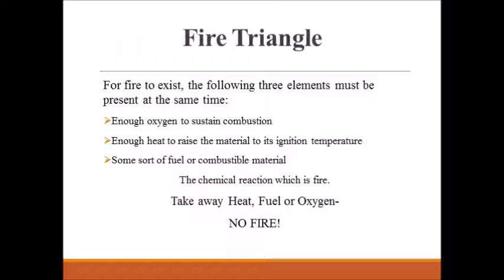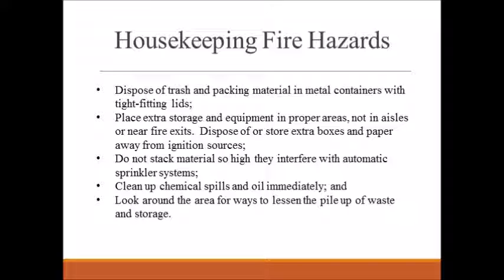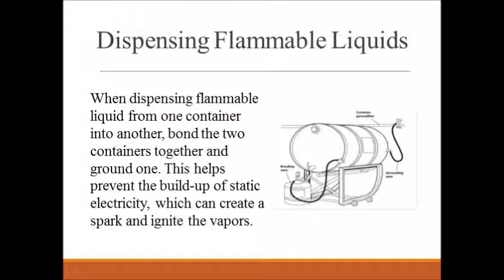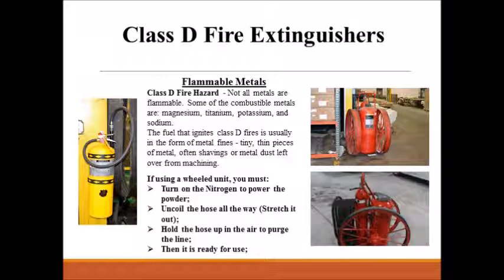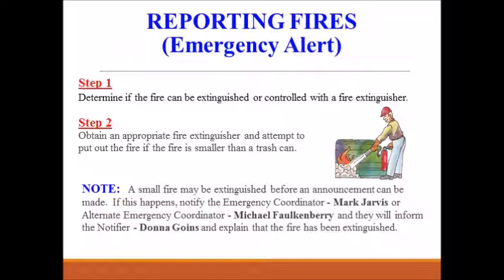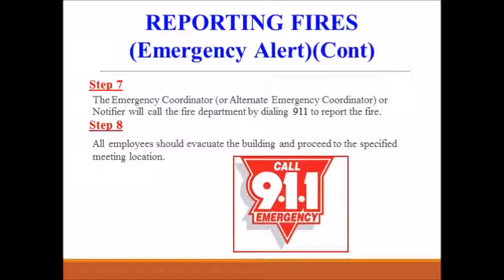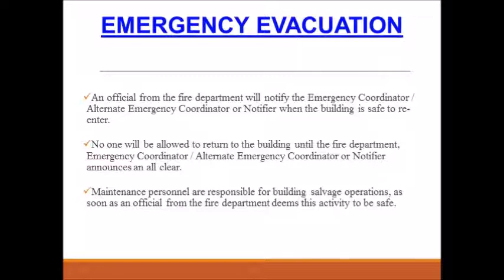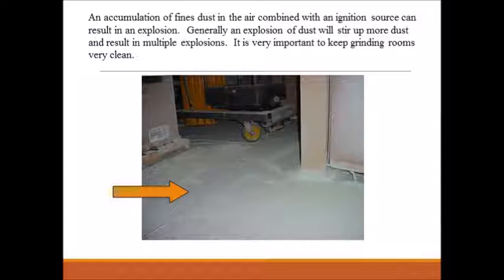fire Safety English